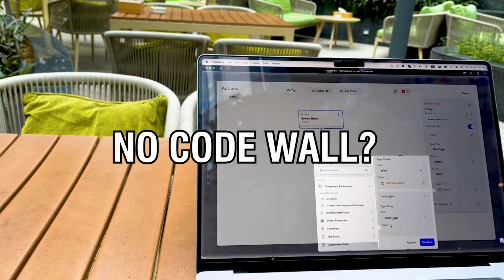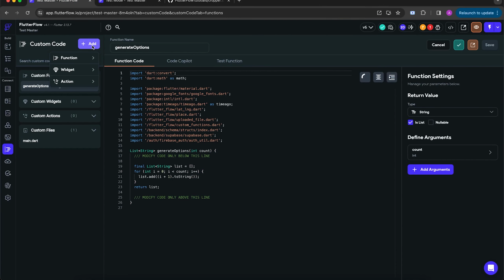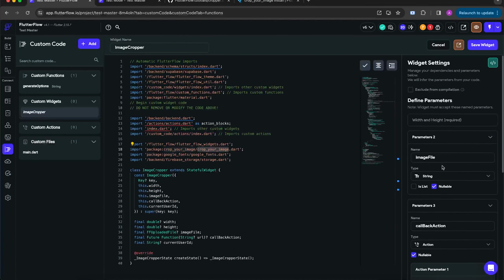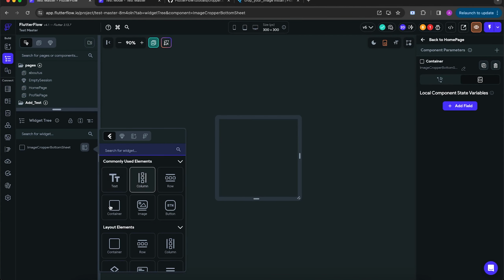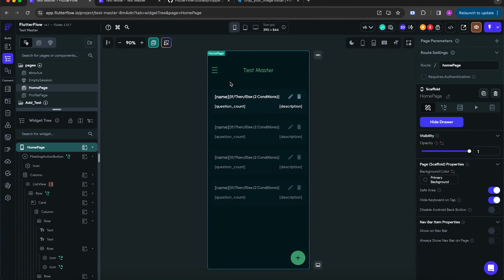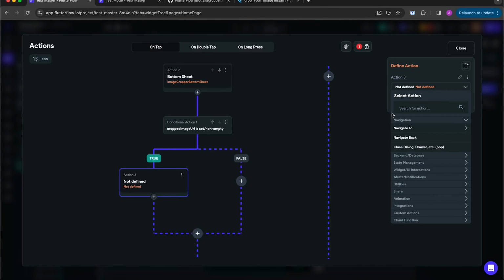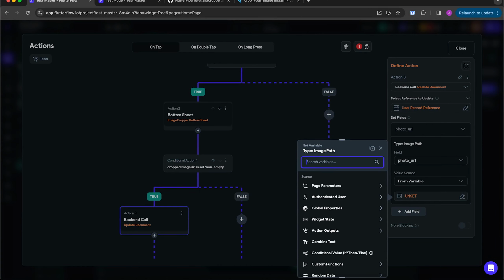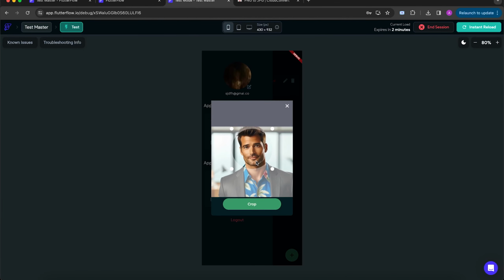How To Add Image Cropper To FlutterFlow | No Code Limitations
Learn how to add an image cropper to your Flutter Flow app! This tutorial is perfect for indie app developers, startups, and anyone looking for a no-code solution to create their MVP. Don't let technical limitations stop you from bringing your app ideas to life with Flutter!